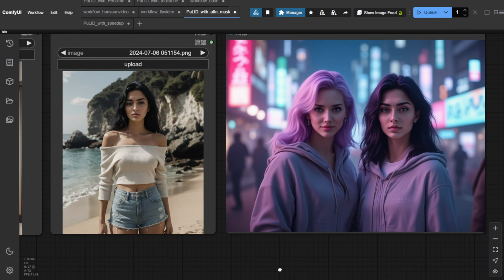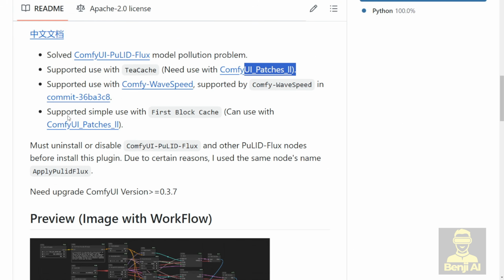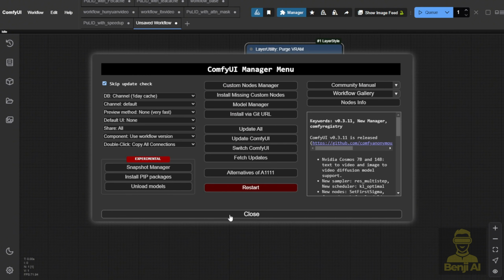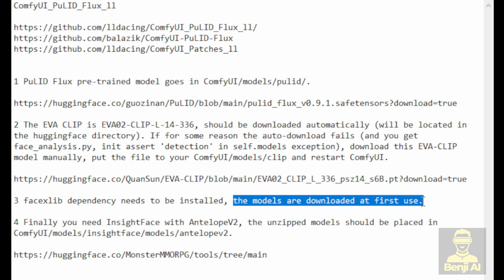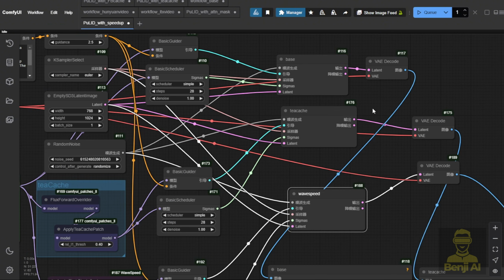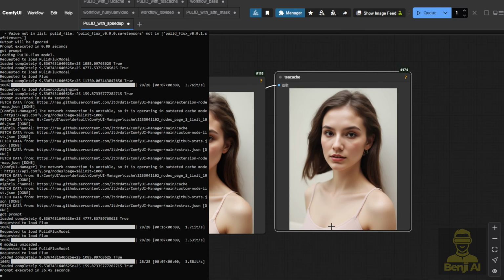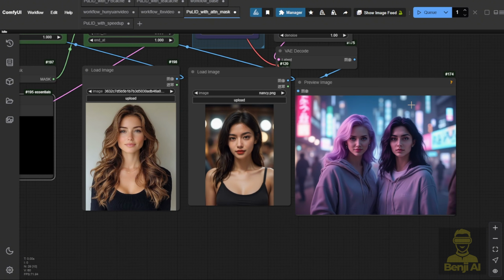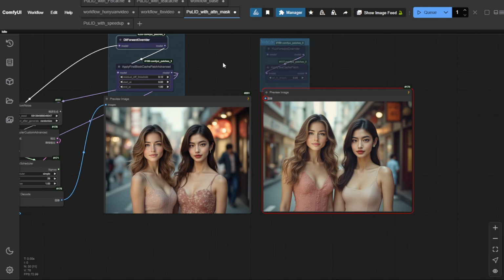ComfyUI PuLID Flux ll - New Better AI Image Character Face - Bye To ReActor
ComfyUI PuLID Flux ll - New Better AI Image Character Face - Bye To ReActor (Tutorial Guide)

Discover PuLID Flux 2, the ultimate tool for face identification and character transformation in AI-generated images! In this video, we explore how to use PuLID Flux to seamlessly integrate faces into new images, creating natural-looking results without the awkward edges or pixelation of traditional face swaps.

What You'll Learn:

- Installation Guide: Step-by-step setup for PuLID Flux 2 in ComfyUI, including custom nodes and model files.
- Caching Techniques: Compare Teacache and First Block Cache for faster image generation with vibrant or softer tones.
- Advanced Features: Use Attention Mask to combine multiple characters in one image for creative storytelling.

Perfect For:

- AI artists looking to enhance character designs with seamless face integration.
- ComfyUI users wanting to optimize workflows with faster rendering techniques.
- Creatives exploring advanced AI tools for image generation.